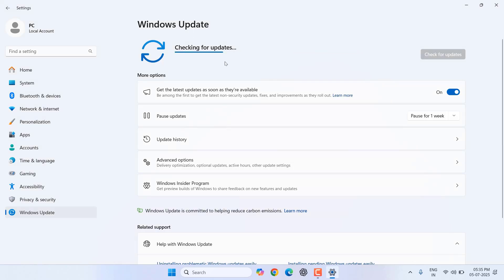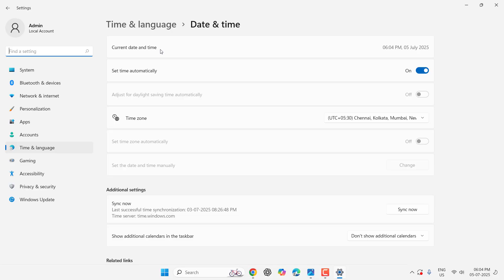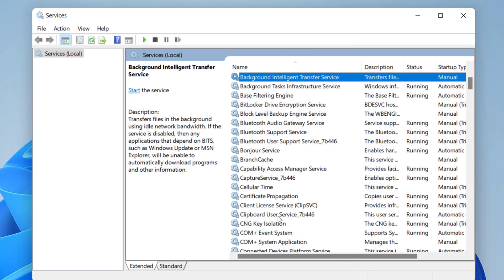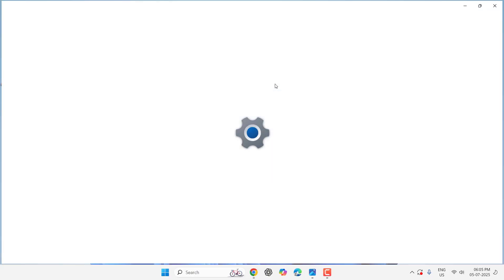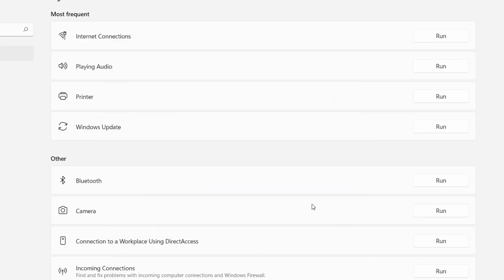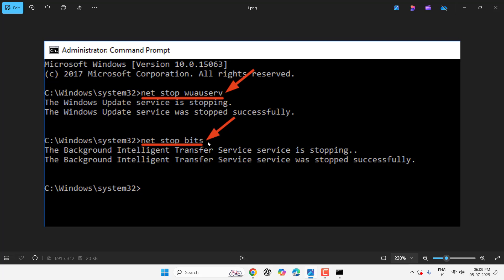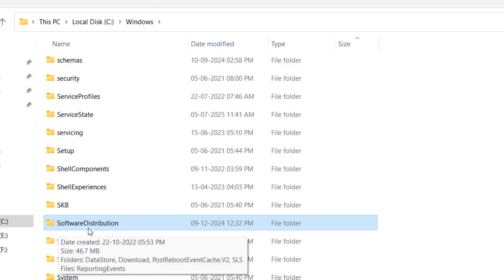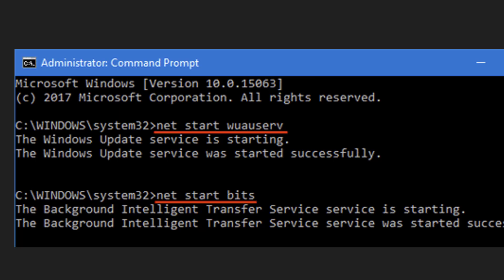Fix Windows 11 Checking Update Taking Too Long or Stuck – Easy Solution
Is your Windows 11 stuck on "Checking for updates" or taking forever to complete? This video shows you the fastest and easiest way to fix Windows 11 update issues that freeze, lag, or stay stuck for hours. Follow these step-by-step methods to get your system updating smoothly again. Don’t waste time waiting — fix it in minutes! Works for laptops and desktops running Windows 11.

C:\Windows\SoftwareDistribution